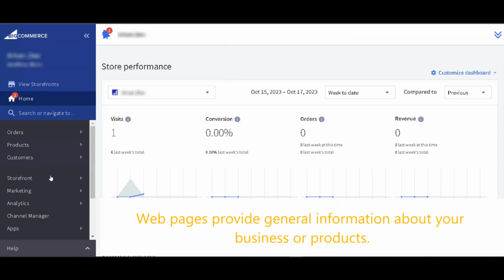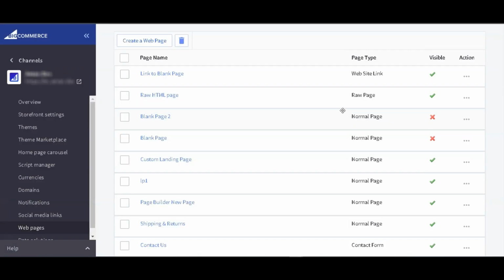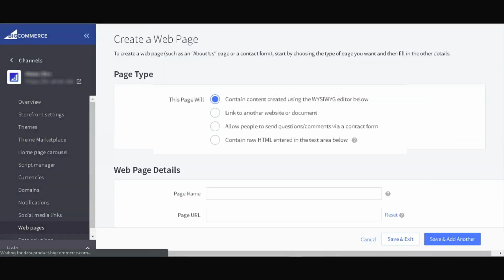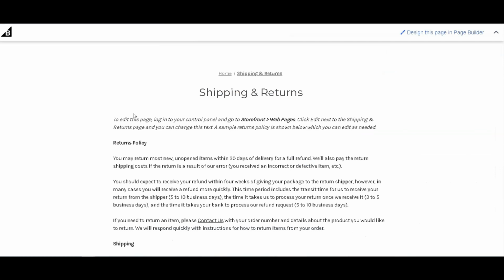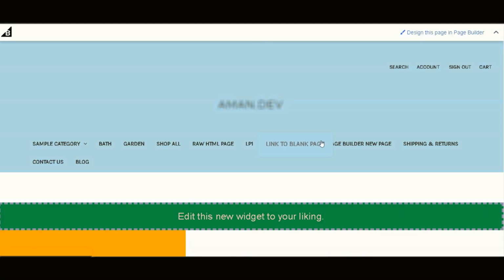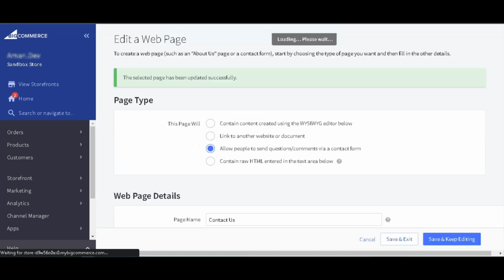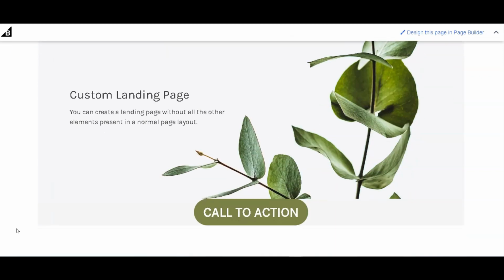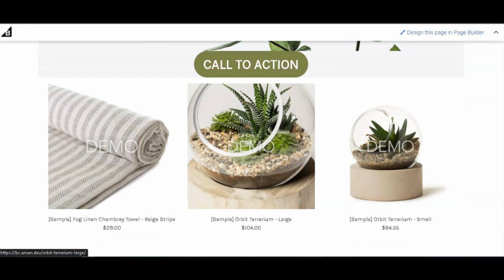BigCommerce Web Pages Essentials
In this tutorial, dive into the essentials of web pages in BigCommerce. Learn how to create and configure web pages and distinguish which page type will fit your store’s particular needs. With these essential knowledge skills, store owners and managers will be able to craft functional pages that are user-friendly and visually appealing, eventually captivating the audience crucial in driving growth for the business.

CONTENT

00:09 – Intro
00:27 – Locate and configure your web pages
01:55 – Create a web page: Type – using WYSIWYG Editor
03:45 – Page type: Link to website or document
04:06 – Page type: Contact form
04:58 - Page type: Raw HTML